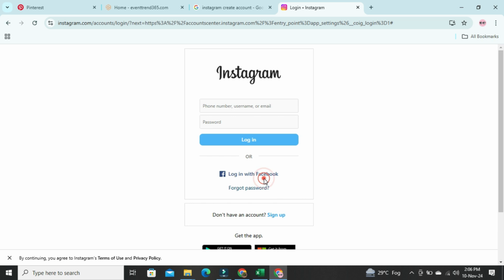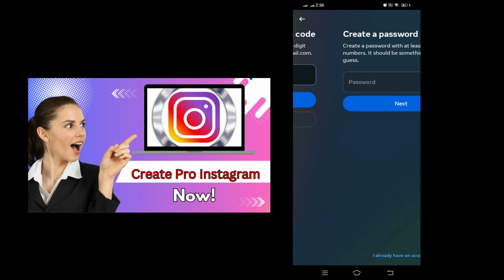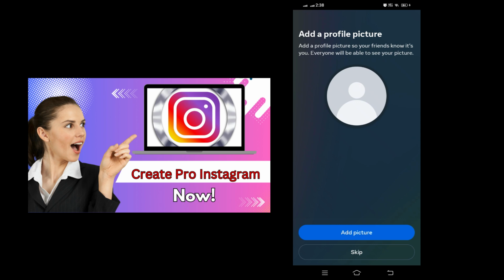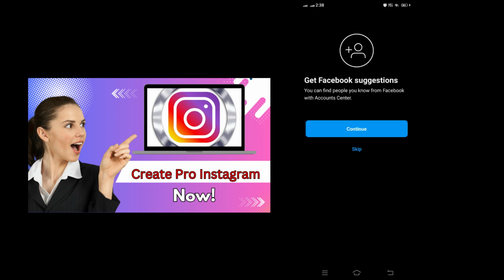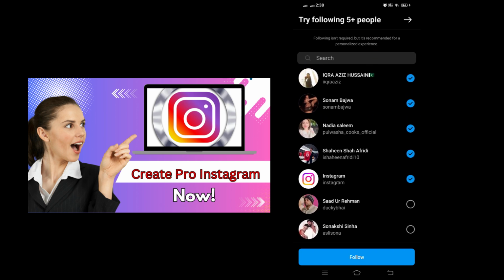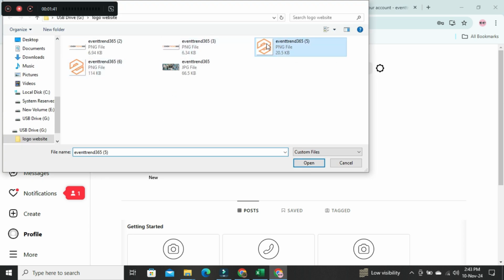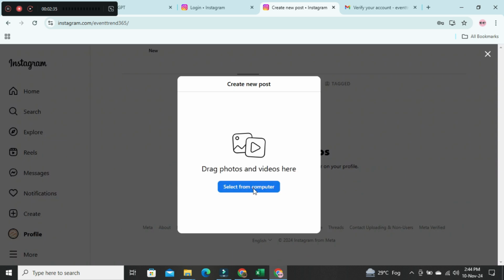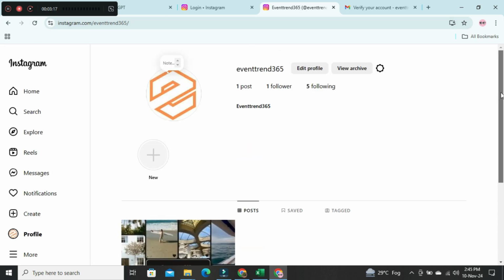Create a PROFESSIONAL Instagram Account from Scratch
In this video, I will guide you step-by-step on how to create a professional Instagram account and how to create a new account in Instagram. Whether you're looking to build a personal brand or grow your business, having a professional Instagram profile is essential. Watch till the end for expert tips and tricks to set up your account like a pro!